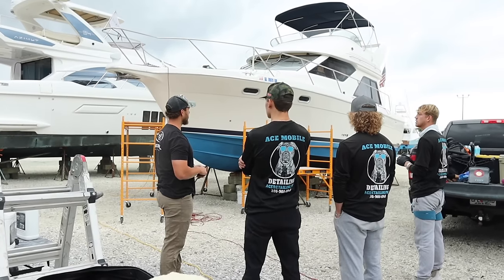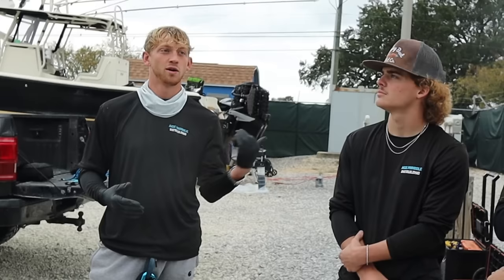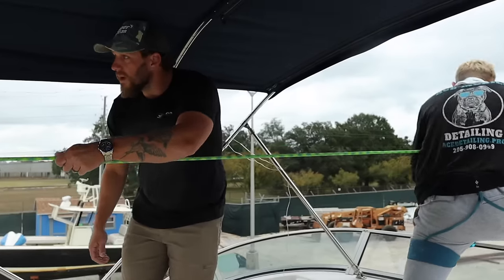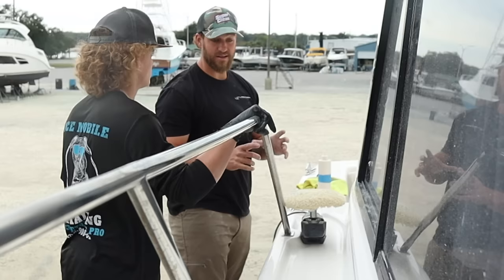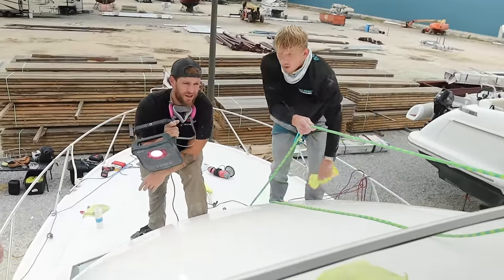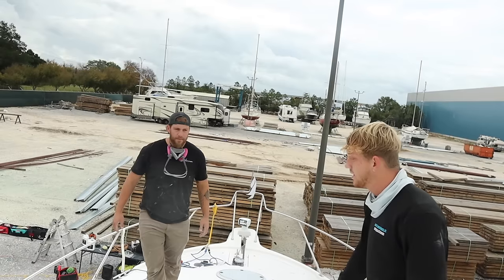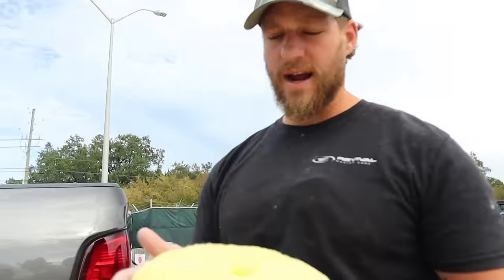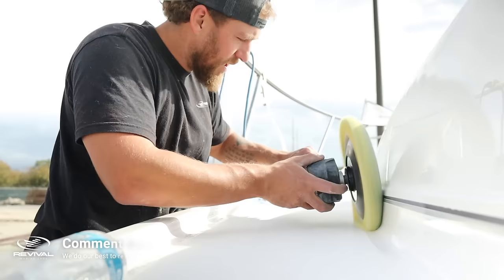Boat Buffing Secrets From A Pro ( All Day Footage ) Revival Marine Care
In todays video Drake Robert with Revival Marine Care partners up with Ace Mobile Detailing to detail this very oxidized 38ft Bayliner boat. In this video you will get raw all day footage of the team detailing and buffing this boat! Come join us to take your boat detailing skills to the next level!

🛥 38Ft Bayliner
📍Pensacola, FL

📍 Pensacola, FL

Initial Wash:
👉 Ryobi Pressure Washer

Buffing Steps :
Step 1: Cut

Step4: Wax
👉Jescar Powerlock

👉 303 Vinyl Protectant

Machines:
👉 Makita Rotary

👉 X Soft Boat Brush
👉 Wash Pole

👉 Save 15% On ALL Shine Supply Marine Products & MaxShine Products